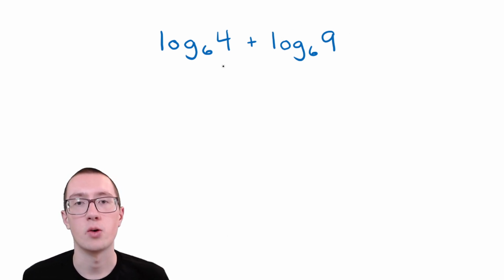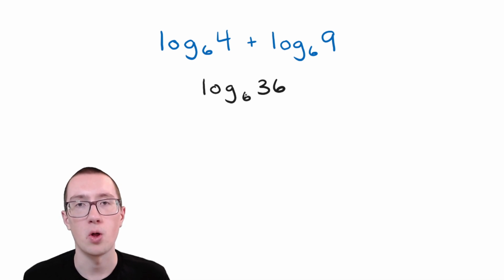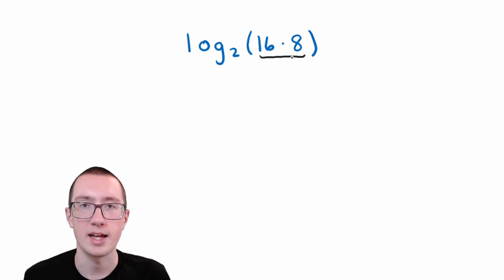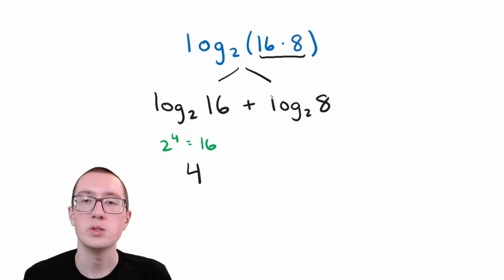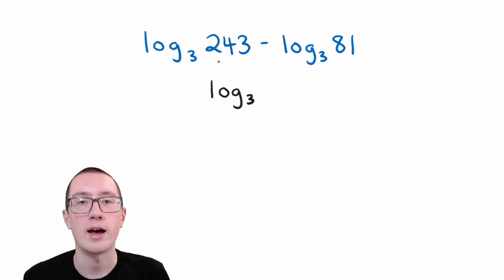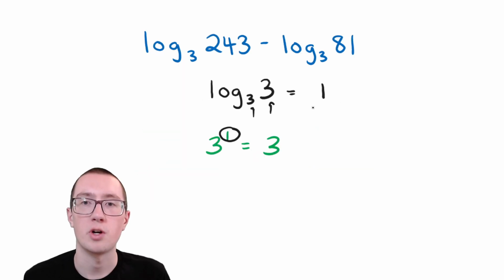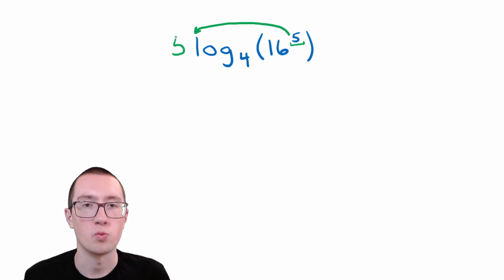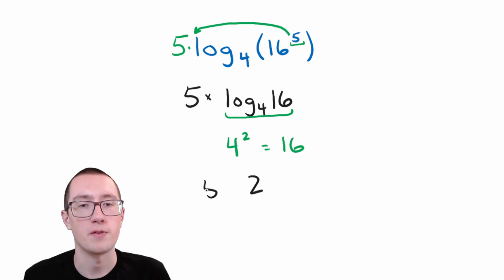The 3 Properties of Logarithms Explained! [Algebra]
The three properties of logarithms are used to add and subtract logarithms with the same base, as well as to move a power out of a logarithm. Here are all three of those properties explained!

🕓 VIDEO CHAPTERS 🕓
0:00 - Product Property
1:23 - Reversing the Product Property
2:43 - Quotient Property
3:55 - Power Property
5:25 - Conclusion